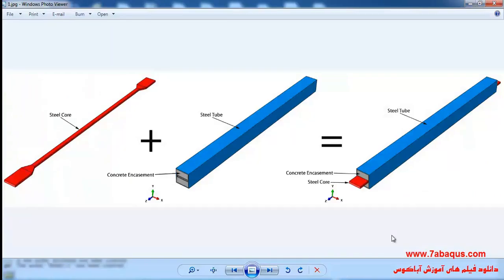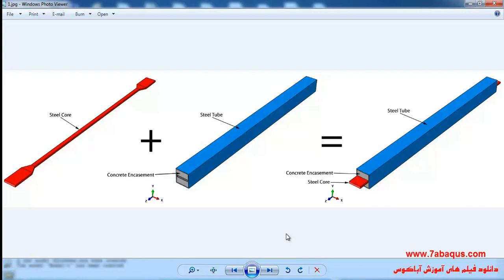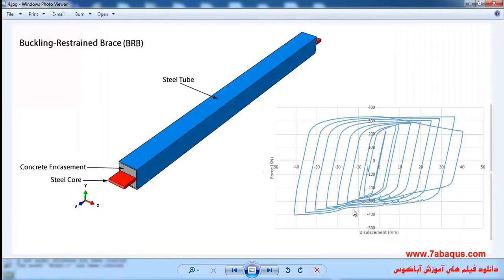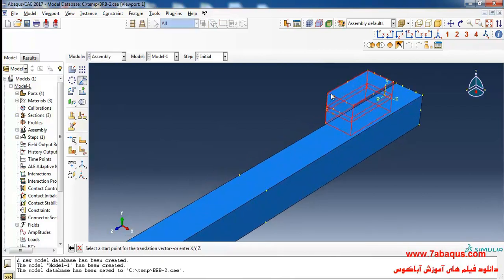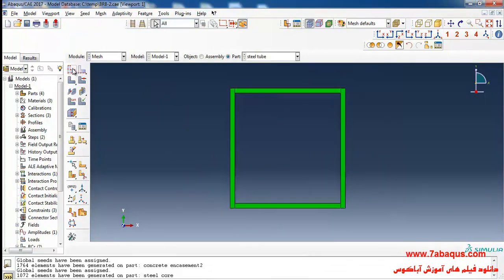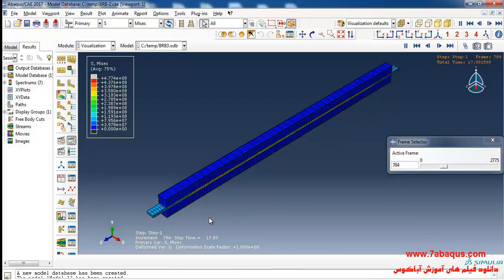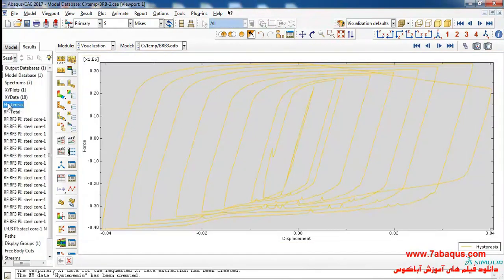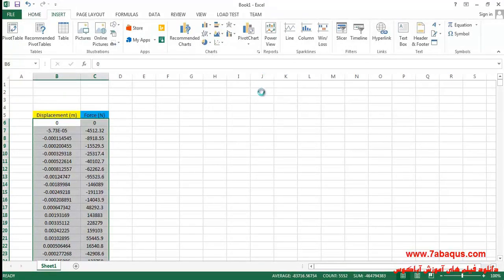Simulation the buckling-restrained brace (BRB) under the cyclic loading Abaqus